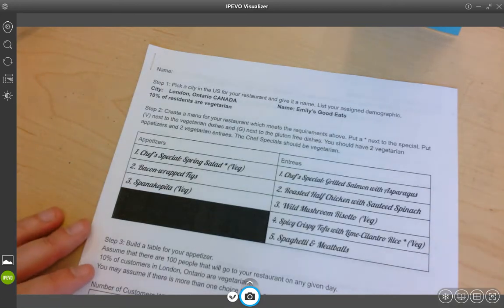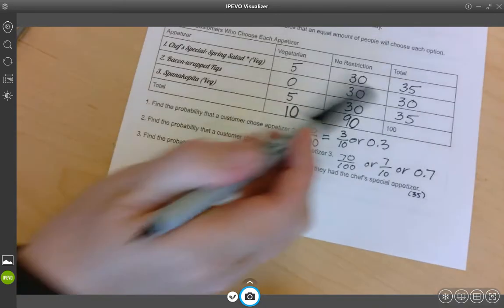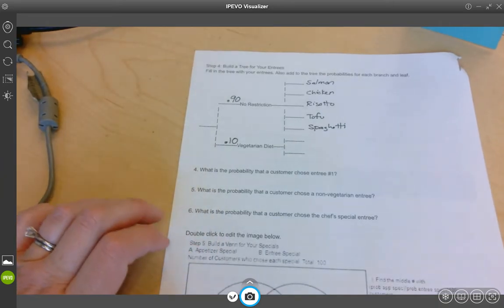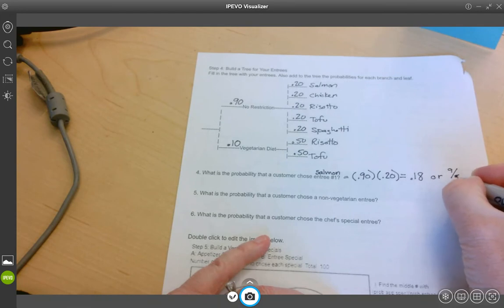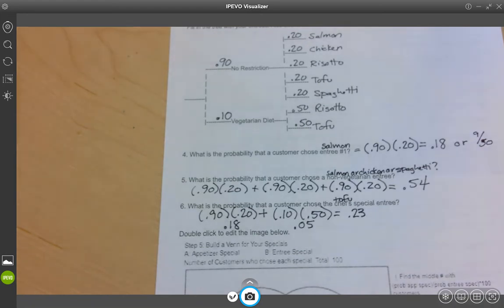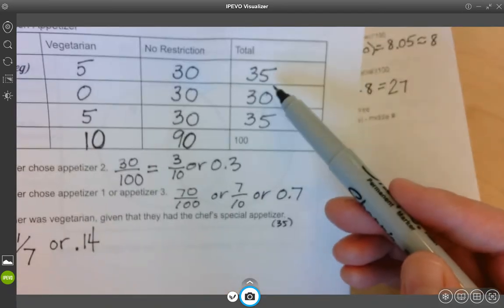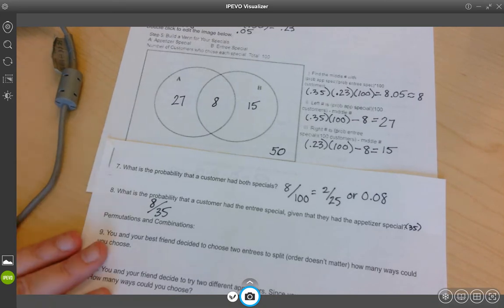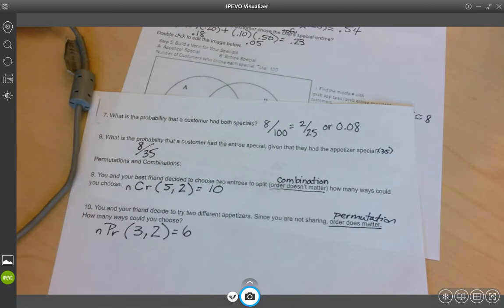AFDA U7 Day 5 Video